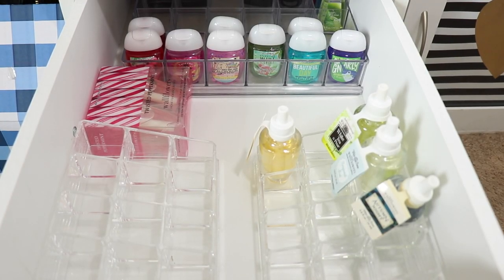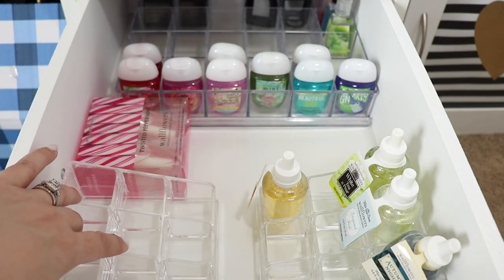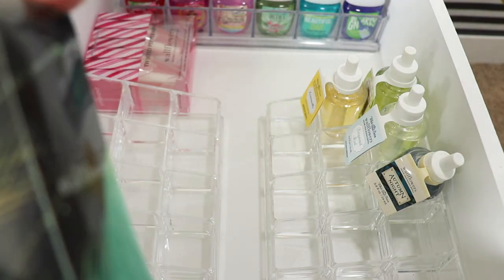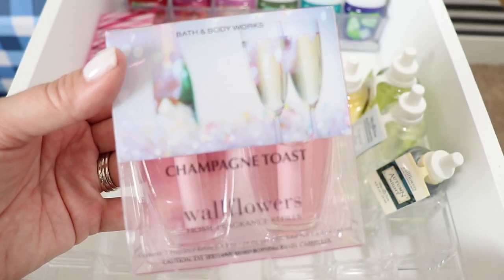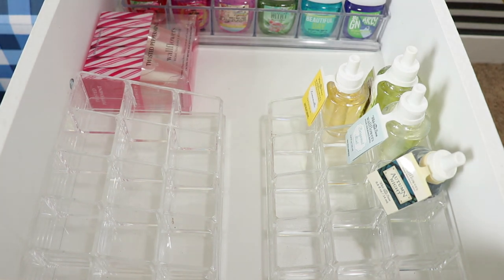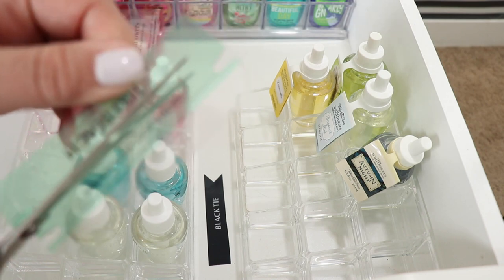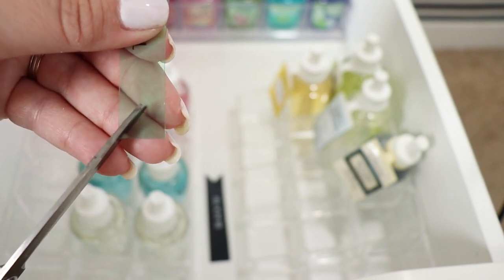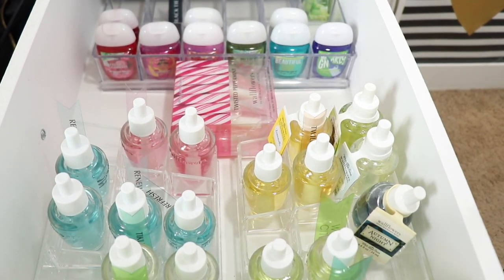Acrylic Organizers Bath and Body Works Collection and Haul | Wall Flower and Hand Sanitizer | BBW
Hi everyone! I can't be the only person that has a big collection of hand sanitizers and wall flowers! I love Bath & Body Works! See how I organize them in my Ikea Alex Drawer Unit. Let me know how you store yours!